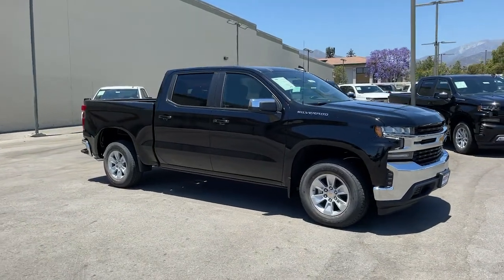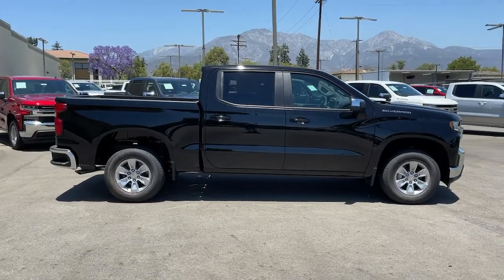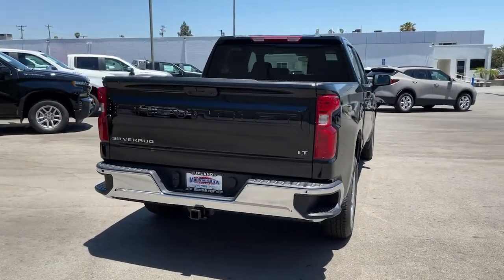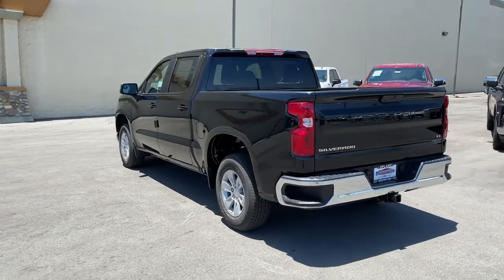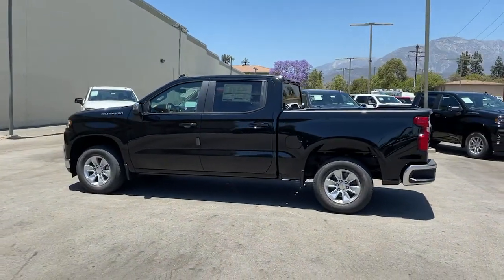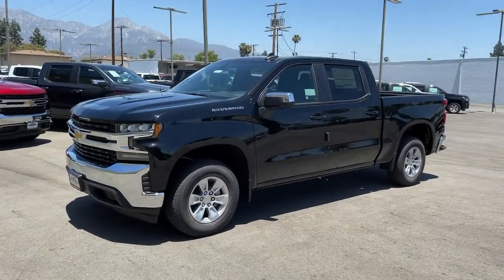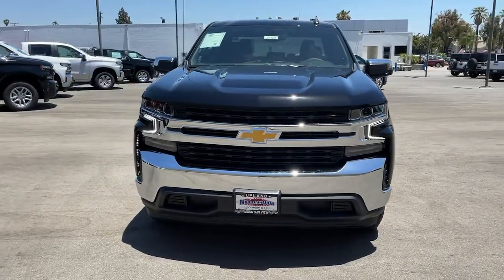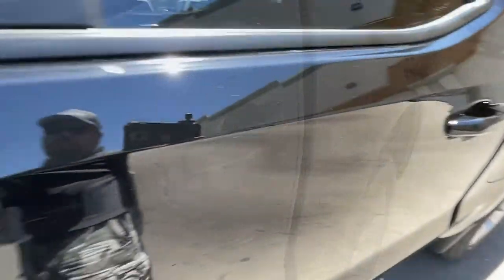2021 Chevrolet Silverado_1500 Ontario, Los Angeles, Fontana, Glendora, Chino, CA 38484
Black New 2021 Chevrolet Silverado_1500

Due to shortage and low vehicle inventory availability a Market Adjustment will be applied on the following select Chevy models: Corvette Trailblazer Blazer Equinox Traverse Tahoe Suburban Colorado Silverado LD1500 and HD2500-HD3500. Excluded from Market Adjustment are: Chevy Trax Bolt Spark Sonic Malibu and Camaro. All Incentives and Mark Ups apply to all customers. See dealer for additional details. Price adjustment to reflect current market value of vehicle. Market price adjustment applies to everyone. Price does not include tax title license or document fees. Price includes: $1000 - Costco Member Private Offer . Exp. 08/02/2021 $3000 - Chevrolet Consumer Cash Program. Exp. 06/30/2021
REMOTE VEHICLE STARTER SYSTEM,AUDIO SYSTEM  CHEVROLET INFOTAINMENT 3 SYSTEM  8 diagonal color touchscreen  AM/FM stereo.